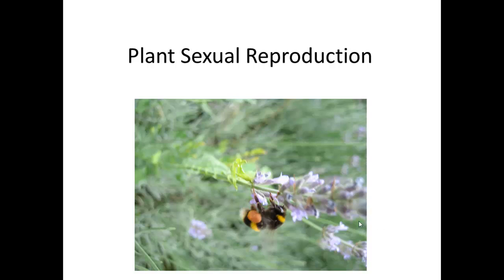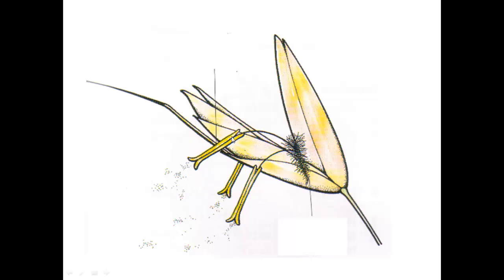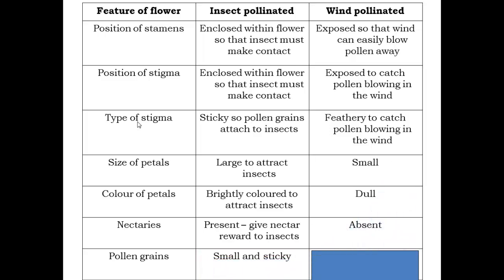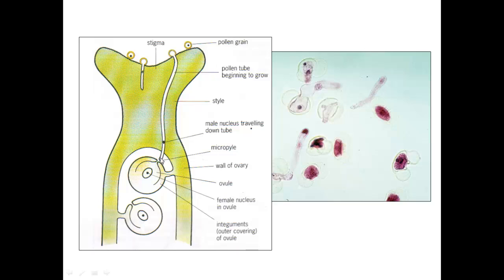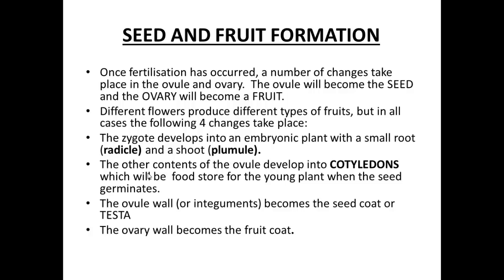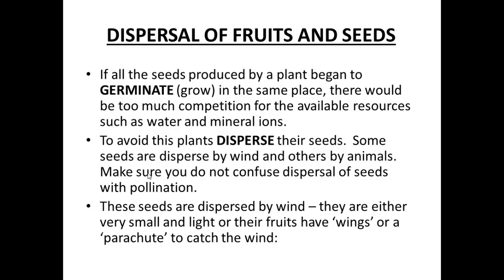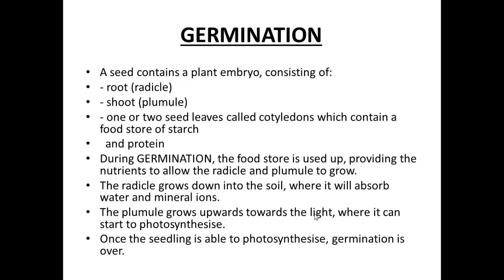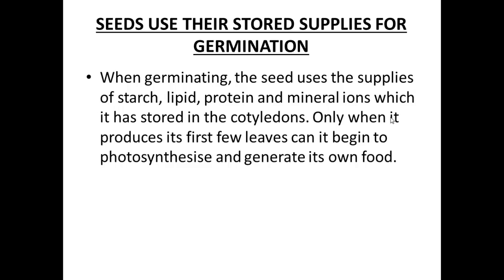Plant sexual reproduction for IGCSE Biology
Plants and sex. But nothing inapropriate.